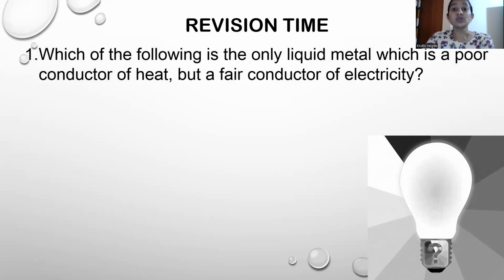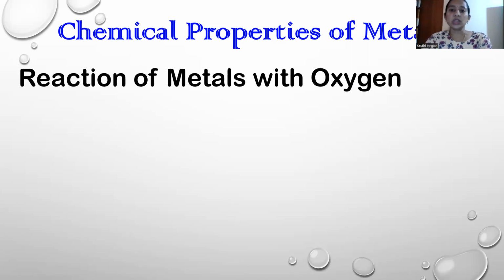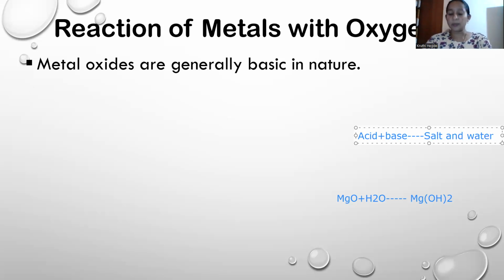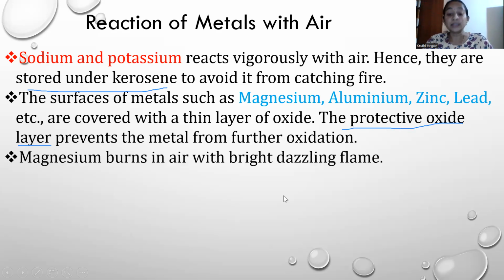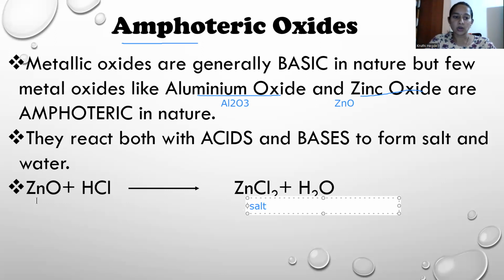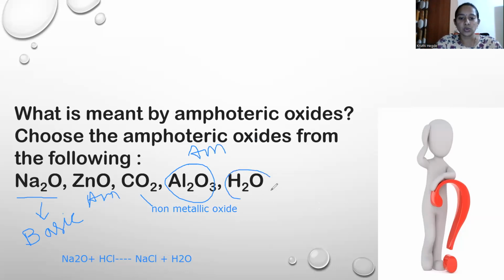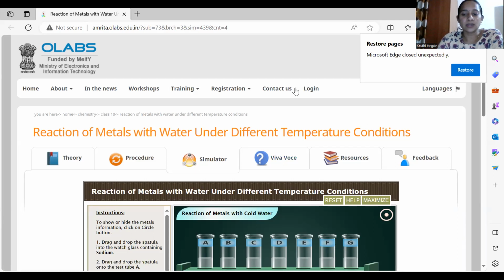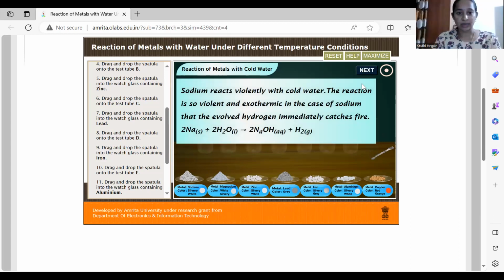Metals And Non Metals- Class X- Part 2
Describes about reaction of metals with Air and Cold water.